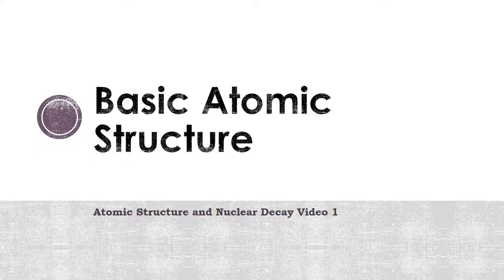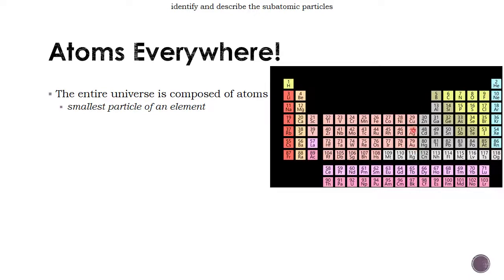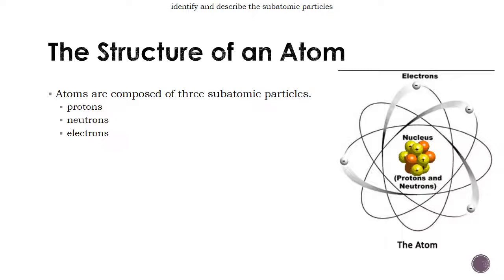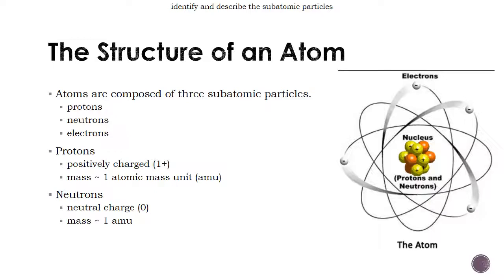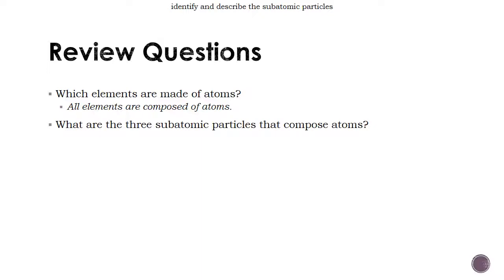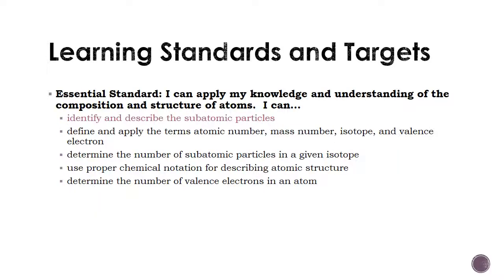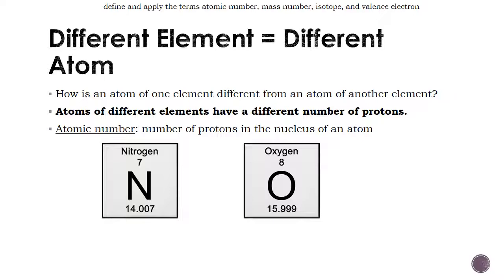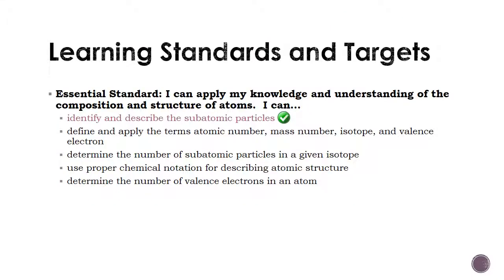CEC: Atomic Structure and Nuclear Decay Video 1: Basic Atomic Structure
Looking at the basic structure of atoms and what differentiates one element from another.